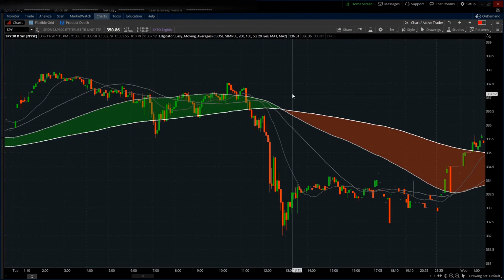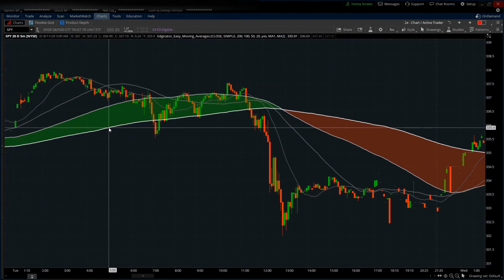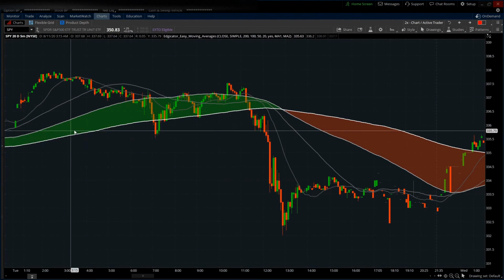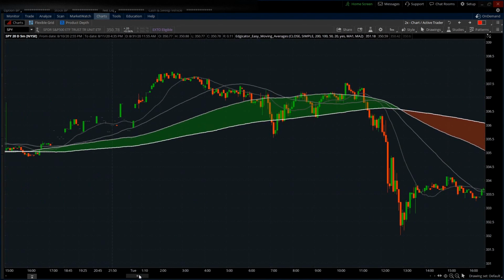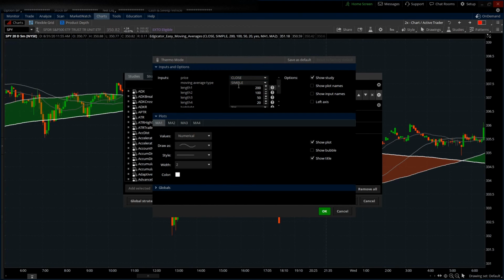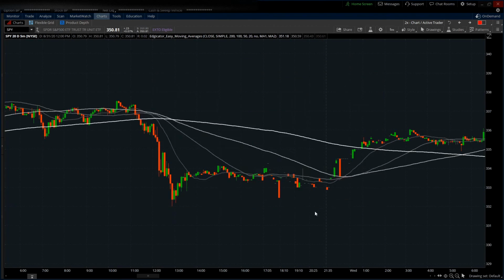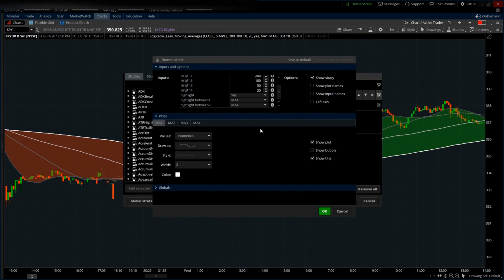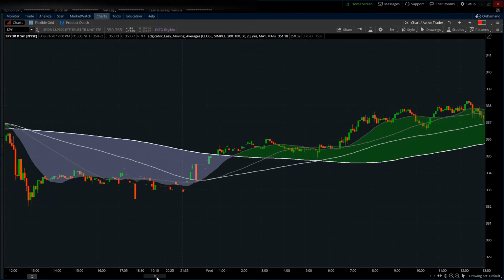Edgicator : Easy Moving Averages Demo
The Edgicator : Easy Moving Averages indicator for use with Think or Swim automatically sets up some commonly used moving averages which many traders use to help educate their trades and gain perspective on whether a trend appears bullish or bearish, weakening or strengthening. It also simplifies setting up custom moving averages and includes a feature so you can select the space in between 2 averages to highlight them and bullish or bearish trends.